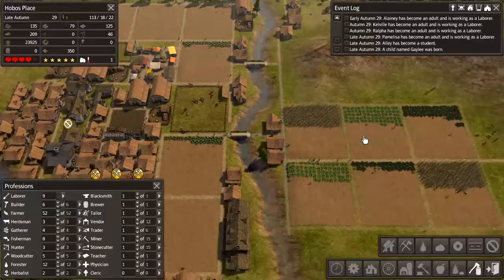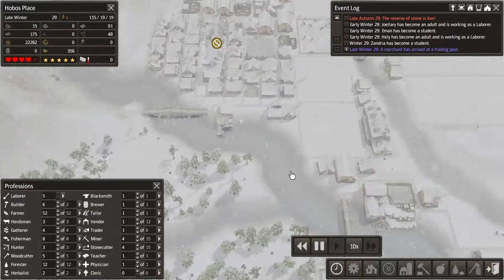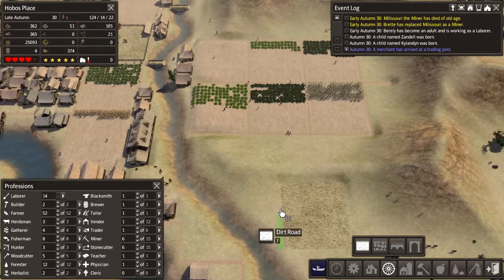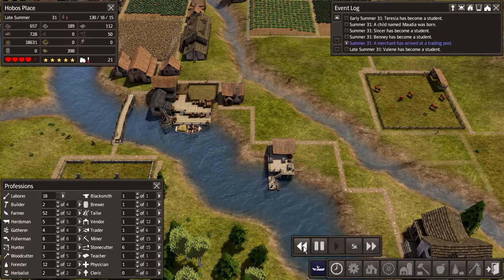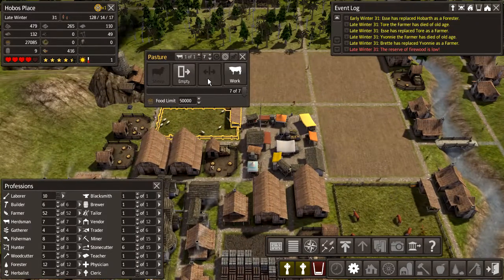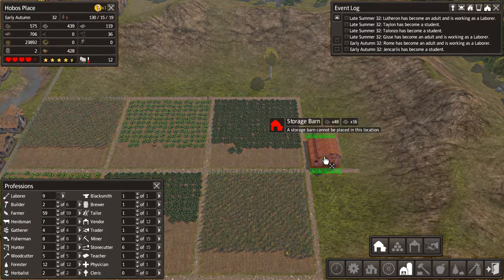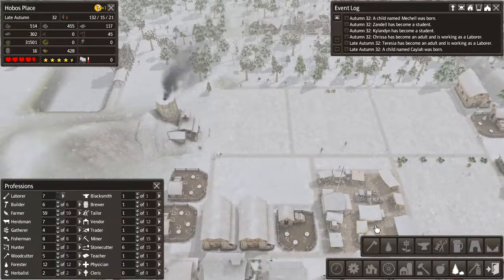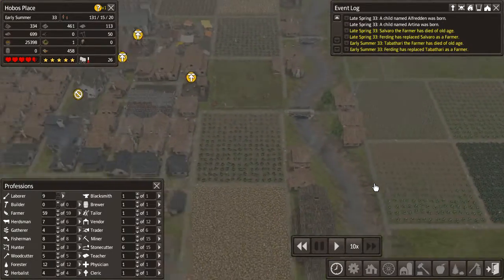Banished S1E9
More farms, another cattle pen, bigger sheep pen and a church.